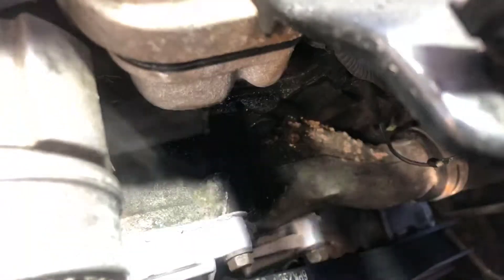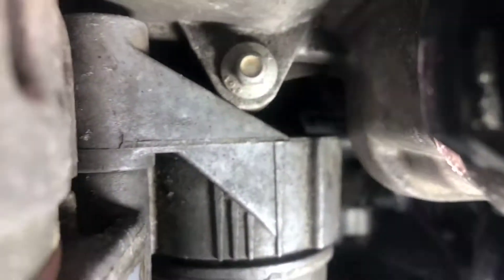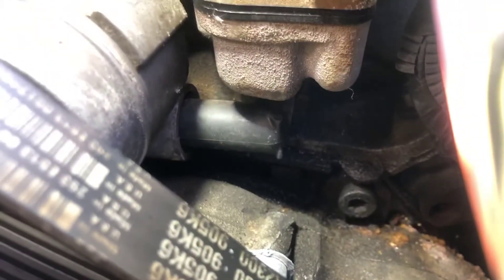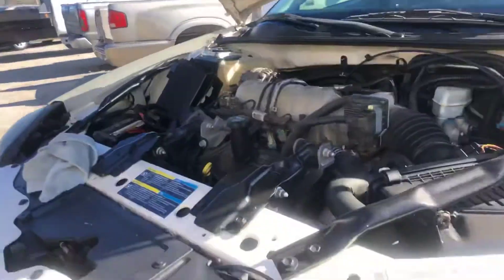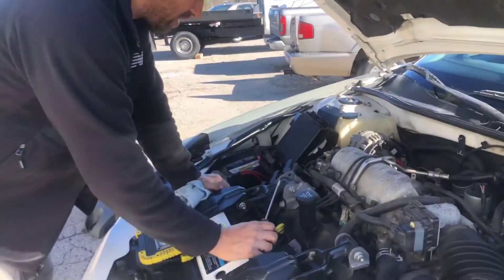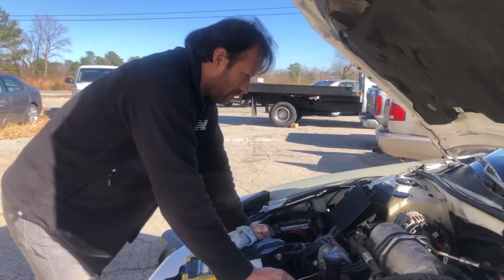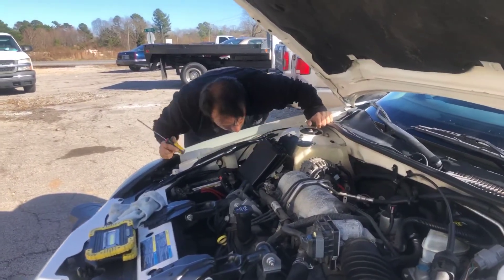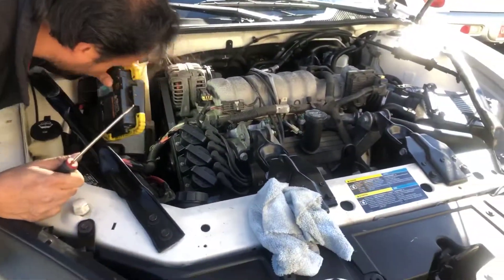Over heating Pontiac Grand Prix 2006 fix